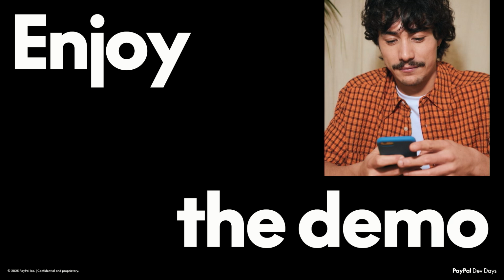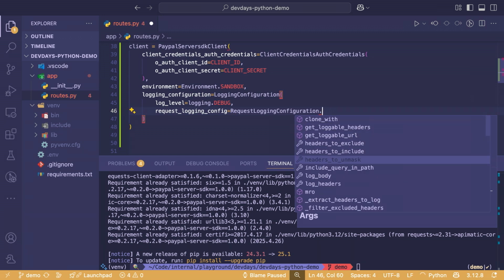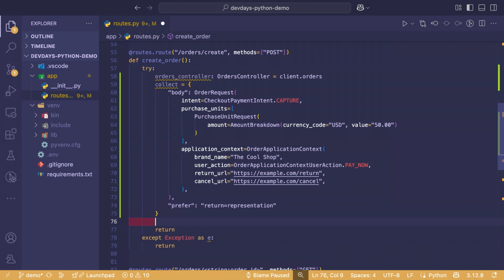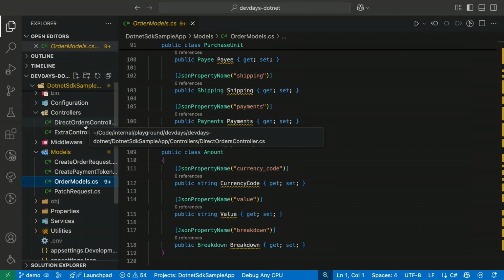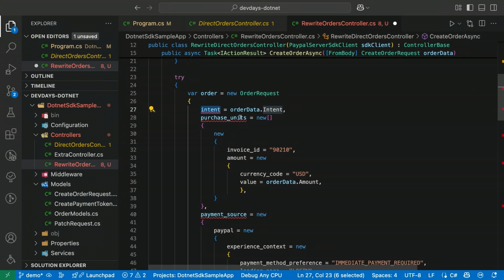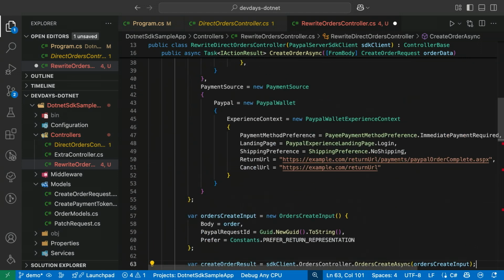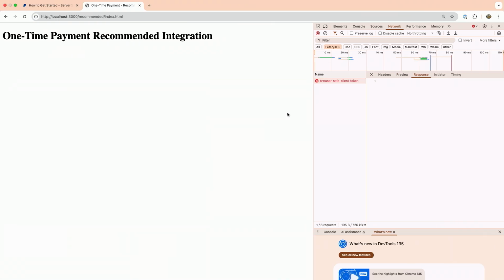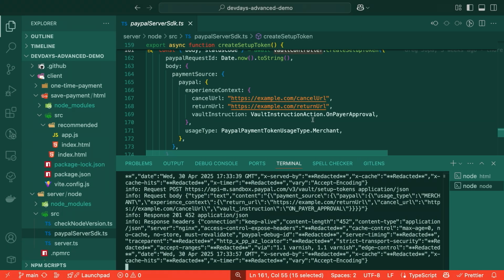Integration with the PayPal Server-side SDK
PayPal Product Manager, Nathaniel Olson and engineer Patrick Powers introduce the all new server-side SDK and demo an integration that's made easier, faster, and with fewer lines of code using the new SDK